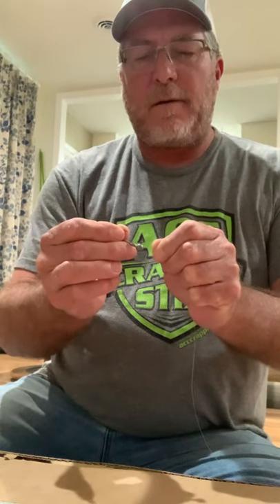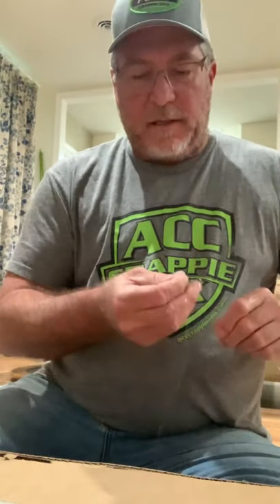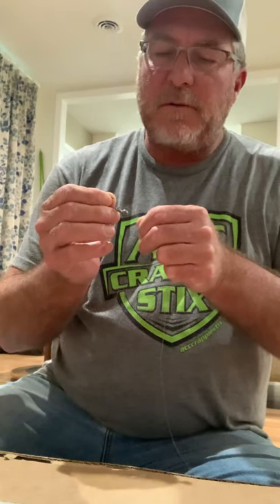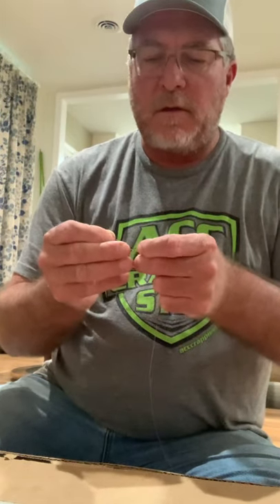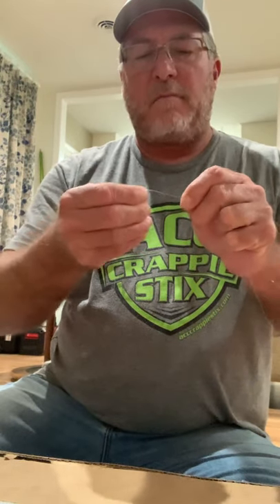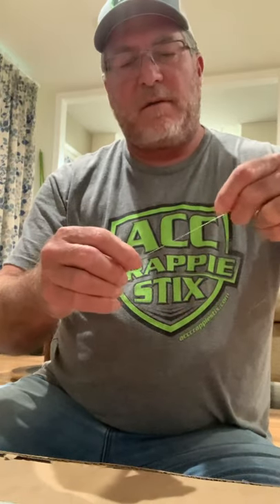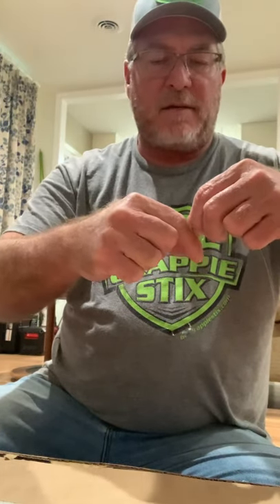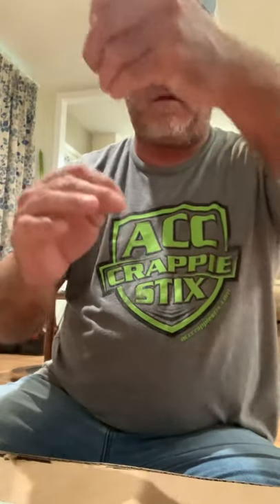How to rig for snagging Crappie in Mississippi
This video will show you how I rig to go snagging at the spillways in Mississippi. This is the legal way using #2 hooks. Treble hooks are illegal. Please leave a comment if you do it differently than I do or if you have any recommendations on how to rig to catch more crappie in the winter when the crappie are feeding on the shad. I will try and get some video of how the process works at the spillway very soon. It’s Crappie Fishing Mississippi.